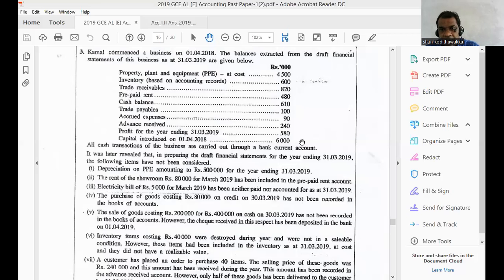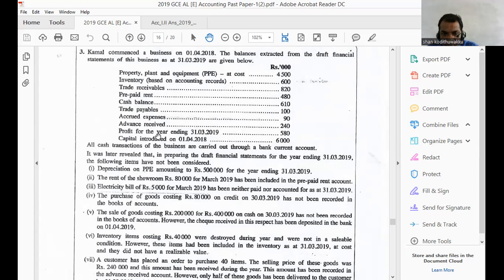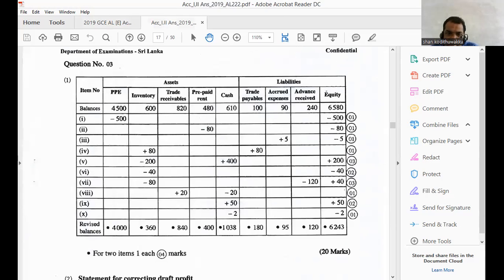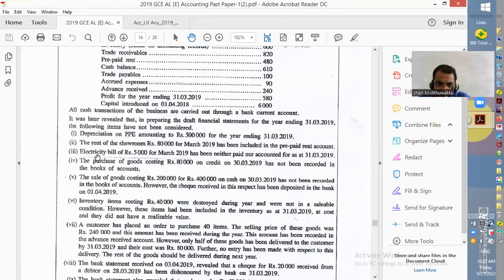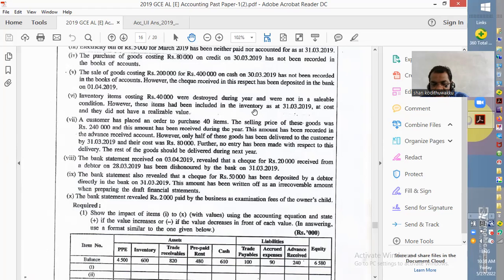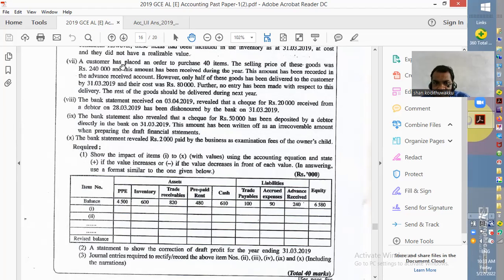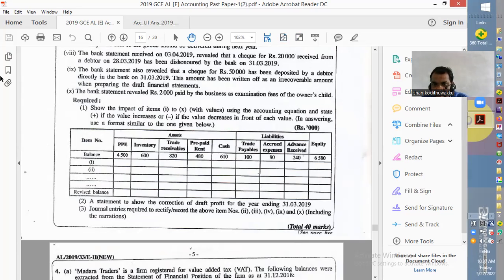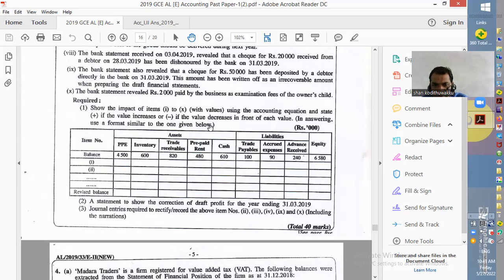accounting equation 02 2019 q3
accounting englishmedium by shan kodithuwakku